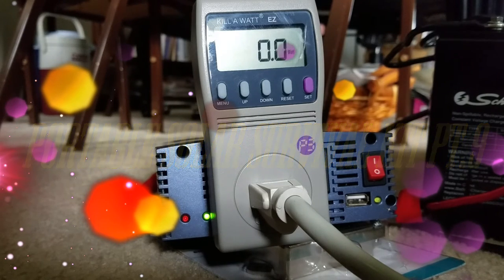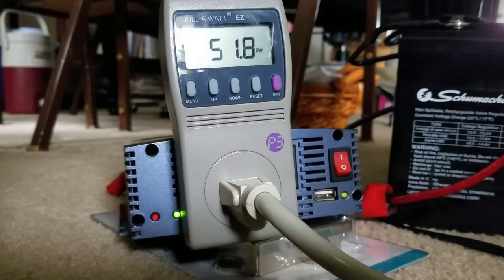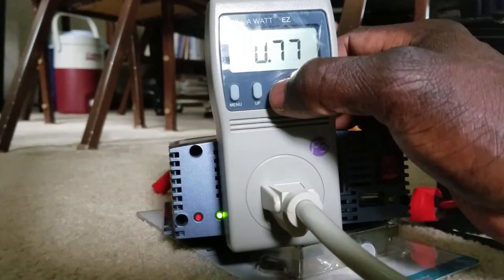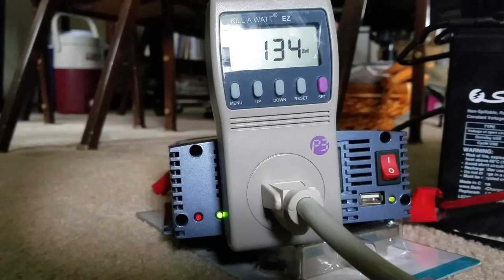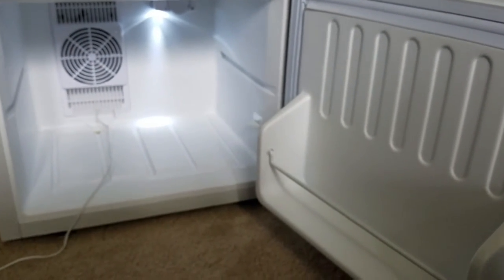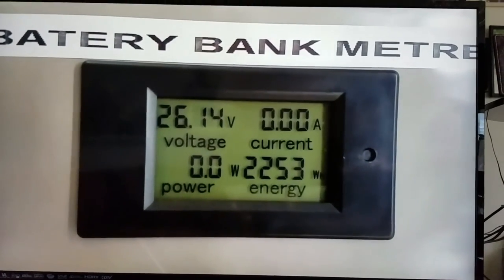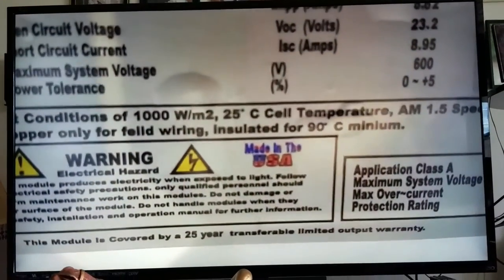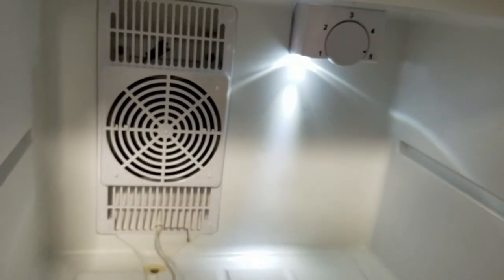SOLAR SURVIVAL KIT Pt.9 By: jwsolarusa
On today's video is to show you how I wired my Samlex Power 350W Pure Sine Wave Inverter into my four 12 Volt Schumacher LPX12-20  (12V 22Ah/20HR Batteries in parallel to give me 88Ah Battery 12V for longer run time and powering both my 60inches Ultra High Definition Smart Television and my Chefmate Refrigerator.

I am building a survival emergency Kit if there's a power failure or for evacuation purposes.

These are the materials I will be using:
2x50W Renogy Monocrystalline Solar Panels.
4 Schumacher LPX12-20 Professional-Grade High-Output Battery
12V X 4 Lead Acid Batteries 22Ah, 10A MPPT Solar Charge Controller, 12V/24V/36/48/60/72V Battery Bank.
USB Charging capability for charging cell phones, Cameras and tables
Cigarette lighter which I will be using to start fire for cooking, Samlex 12V 350W Pure Sine Wave Inverter, Coleman Powerchill Iceless Cooler, Chefmate Simi-Conductor Electric Refrigerator Model# BC-15A .
Rated Voltage 110V AC
Rated Frequency 60HZ
Rated Current 1.0A
Power Input 70W
Volume 0.58 Cu Ft  (16L)
Manufactured 06/2008